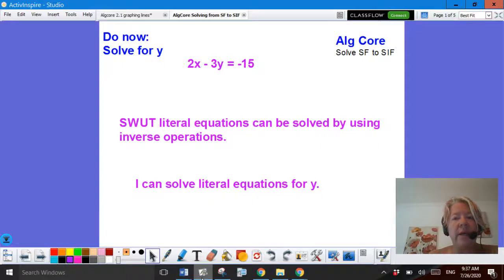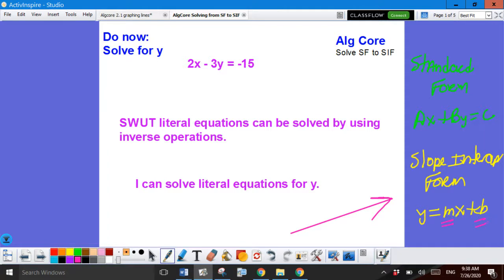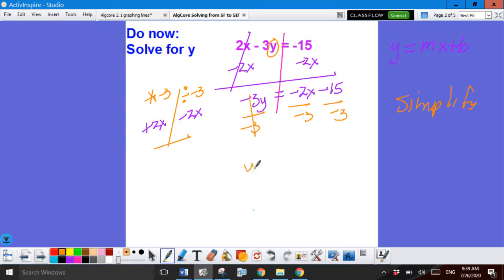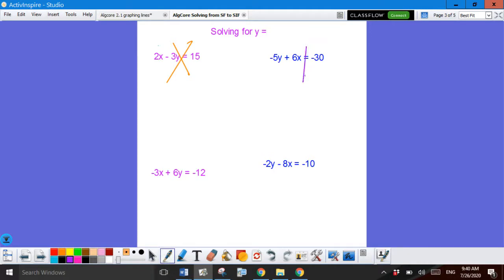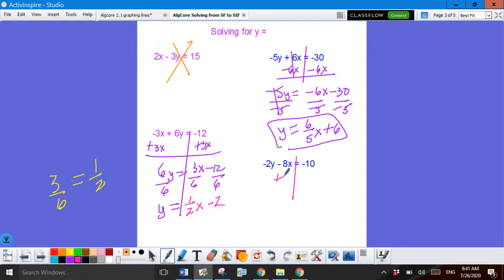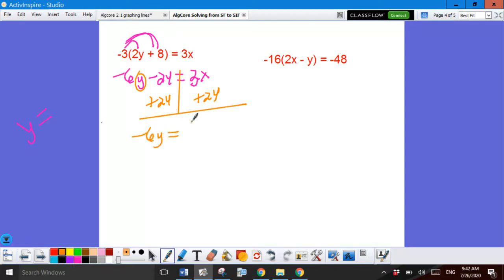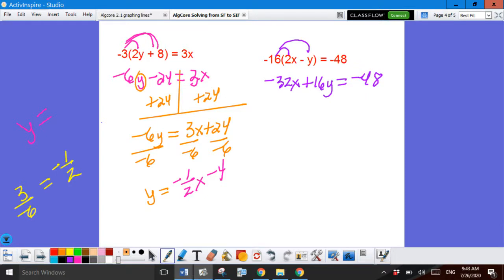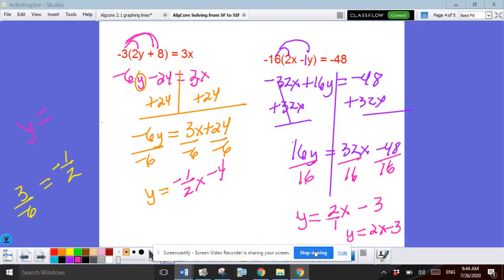Algcore ST Form to SIF practice video